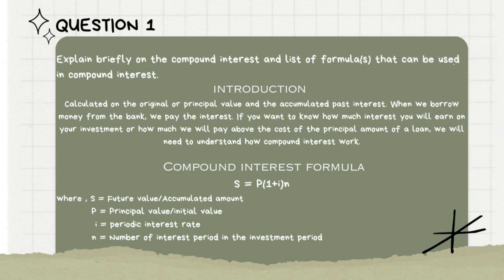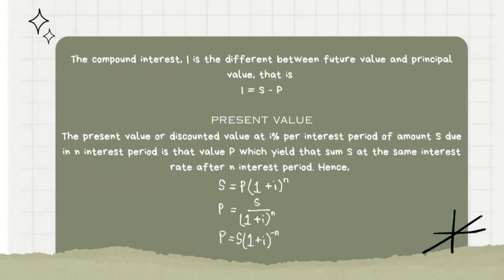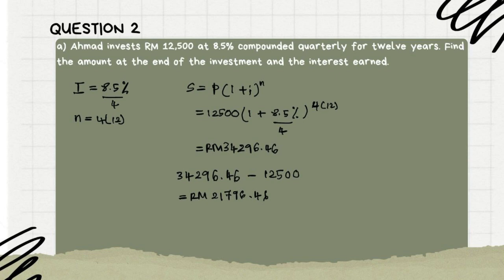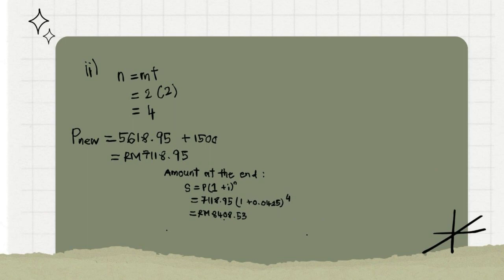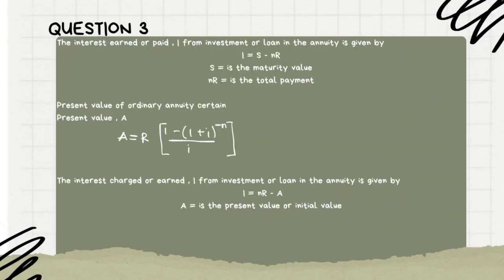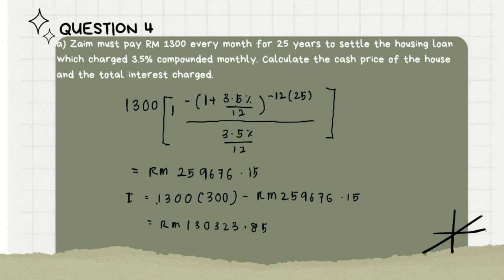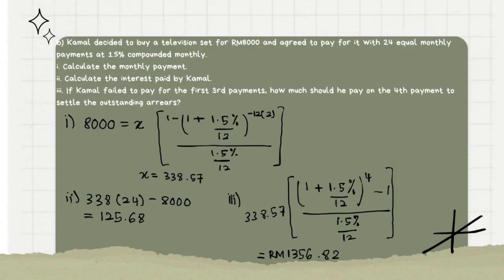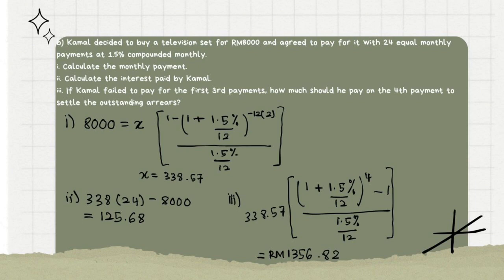MAT112 GROUP ASSIGNMENT | COMPOUND INTEREST AND ANNUITY